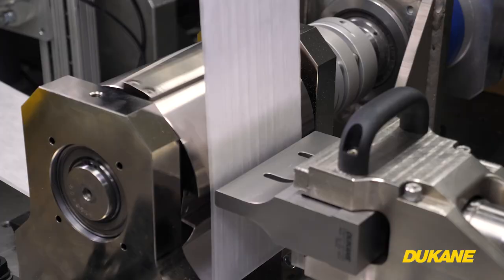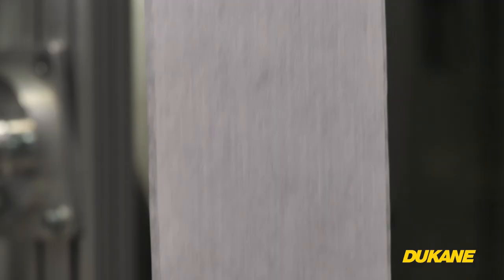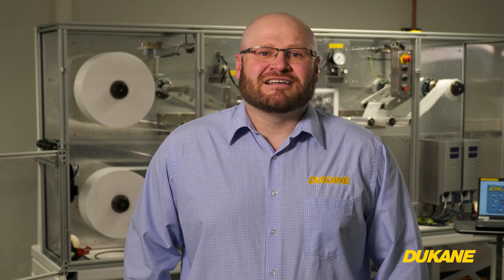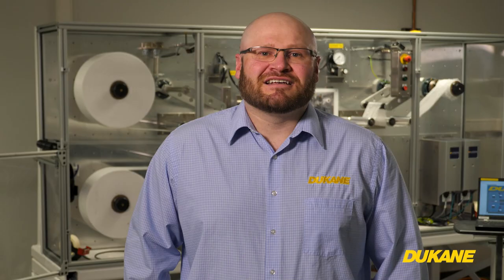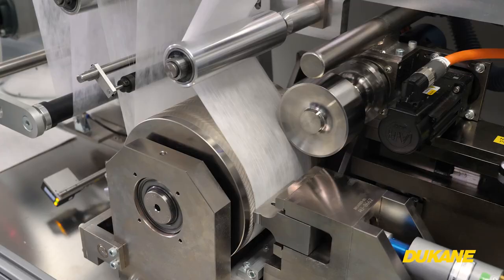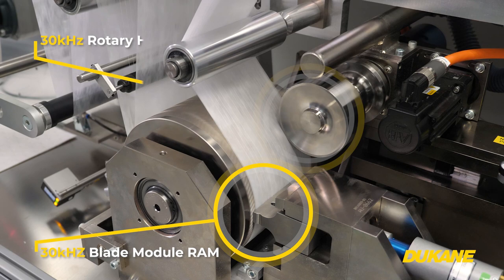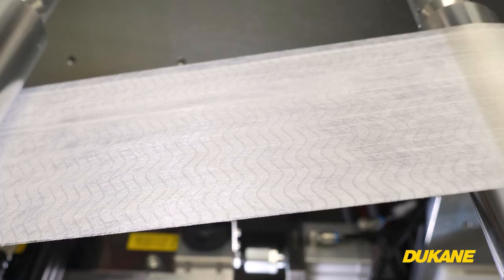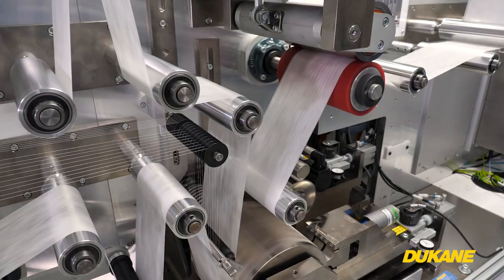Justin Lafferty, the Hygiene & Packaging Product Manager at the Center of Excellence!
Leading Where Others Follow. Learn from Justin Lafferty, Hygiene & Packaging Product Manager, at the Center of Excellence. On how Dukane continues to create world-class ultrasonic welding solutions. Best-in-class engineering enhanced by first-in-class support, all provided to a global market from your backyard. Stop by our Booth 1568 at INDEX 23!